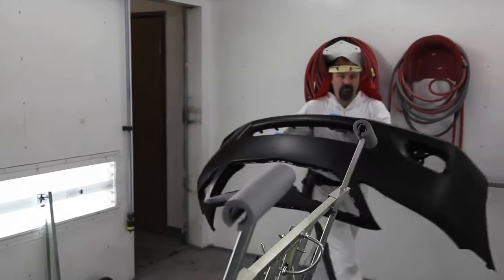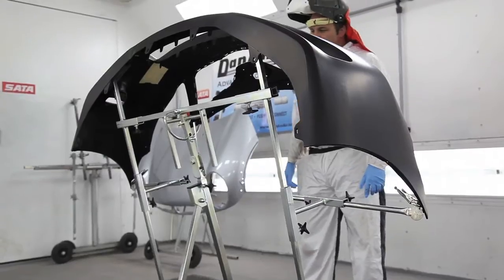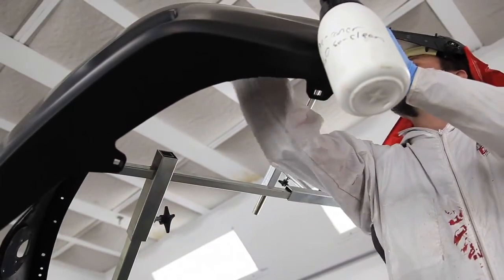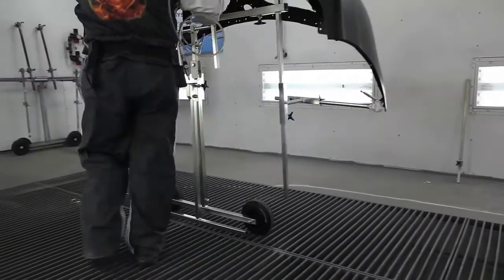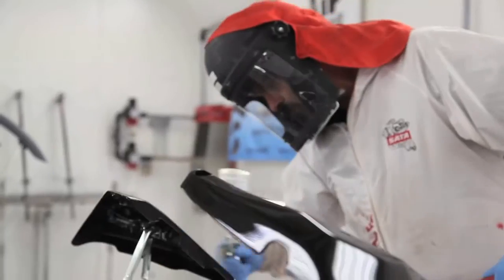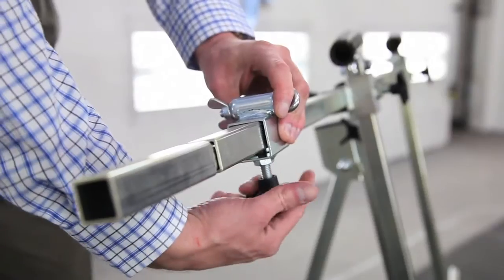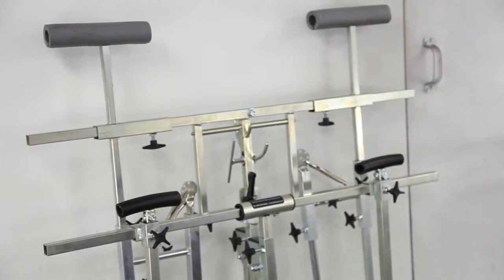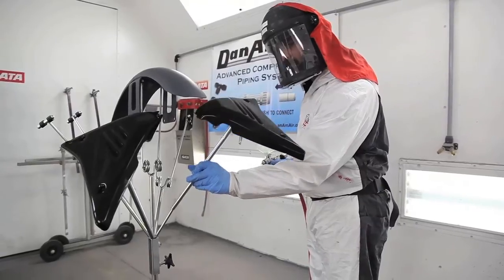Easy Flex: The Worlds Most Flexible Part and Paint Stand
DanAm Company is excited to bring the Easy Flex Paint Stand to the US market.
A world leader for decades in Europe these flexible part stands deliver high quality material and ease of use to Collision Repair facilities.
The stands accommodate any part from hoods, fenders and bumpers. In addition they can be moved horizontally and vertically to position the part exactly where you need it for repair or refinishing.
Our high quality galvanized construction assures your paint stand will last years beyond our competition. In addition, our easy fold storage assures you'll always have maximum space in your collision paint shop when not in use.